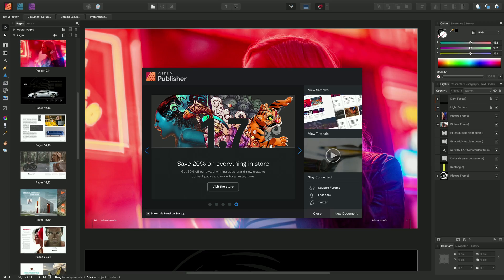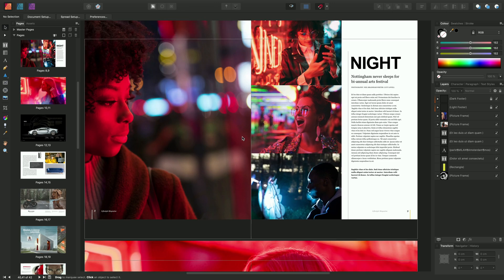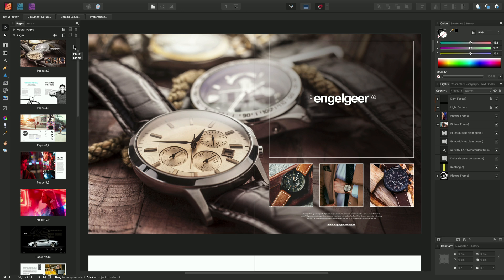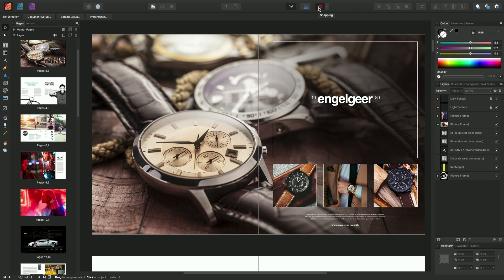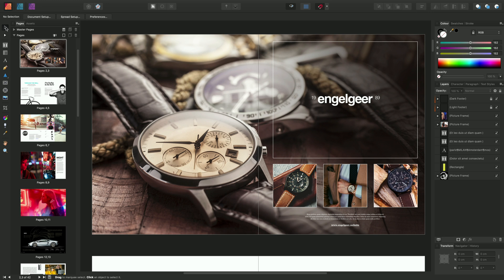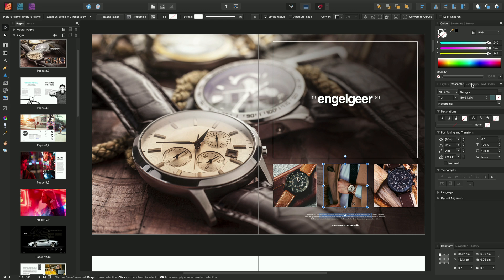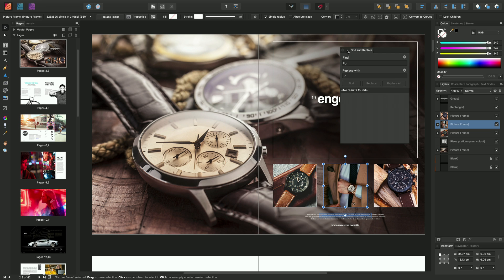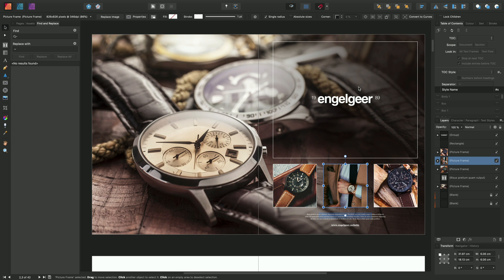Affinity Publisher - UI Overview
Explore the Affinity Publisher user interface.